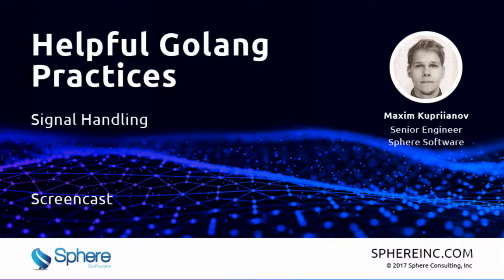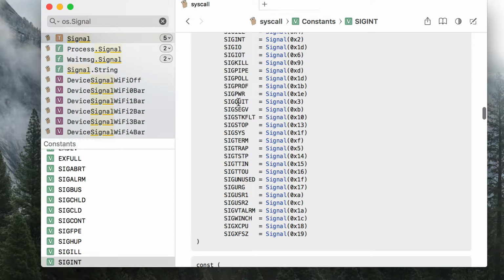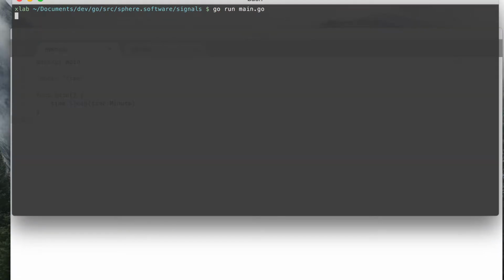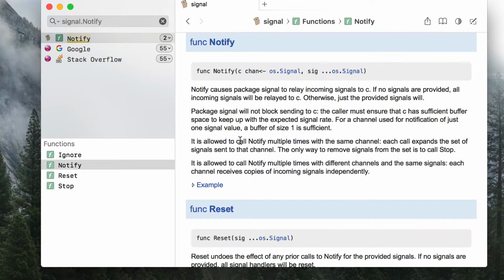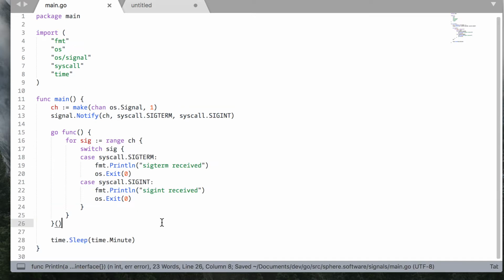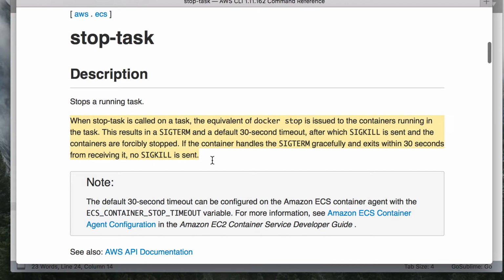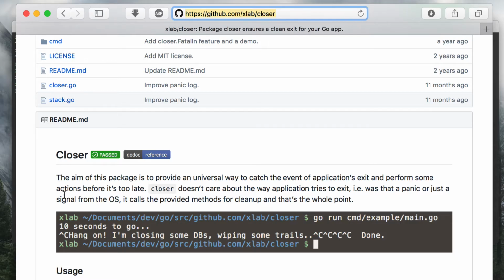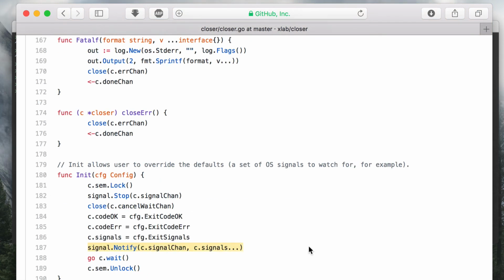Helpful Golang Practices: Signal Handling